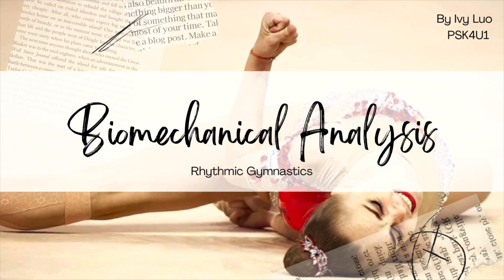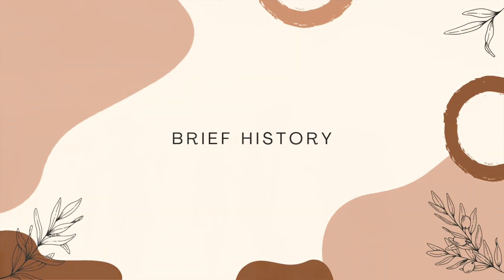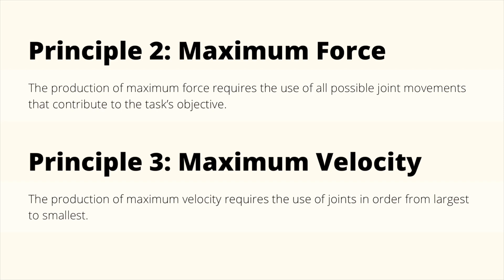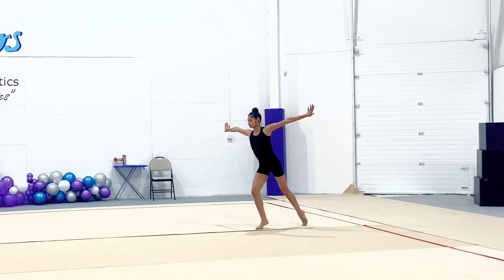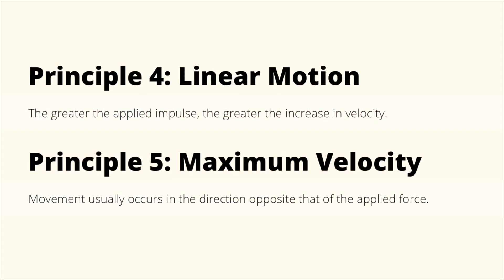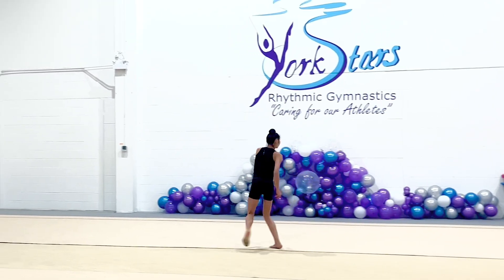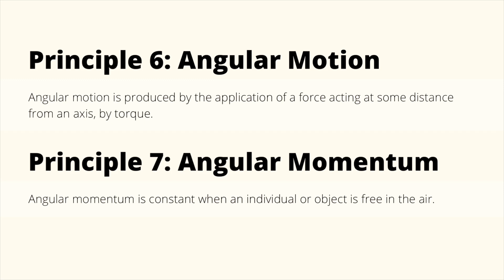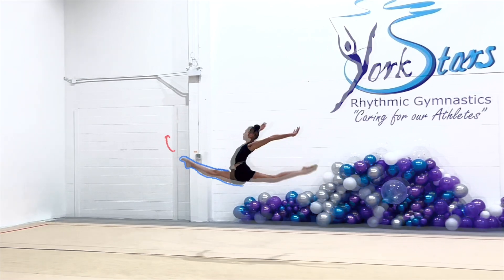Rhythmic Gymnastics Biomechanical Analysis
A video project for my grade 12 kinesiology class.